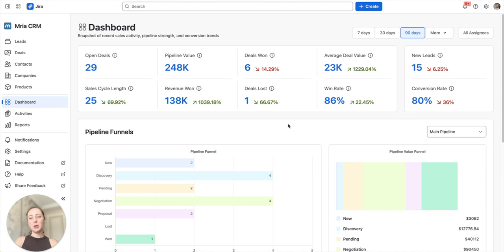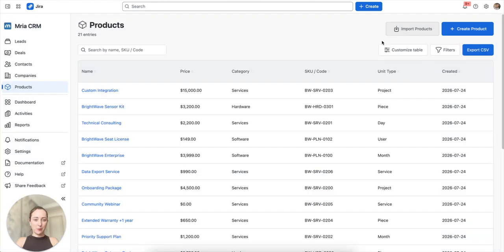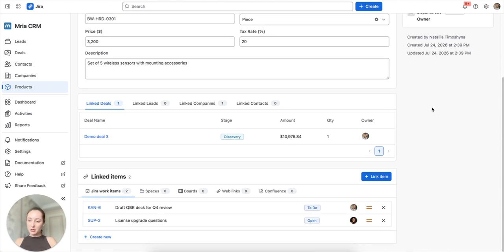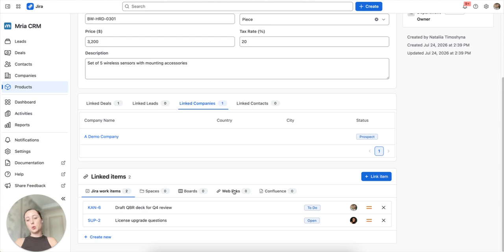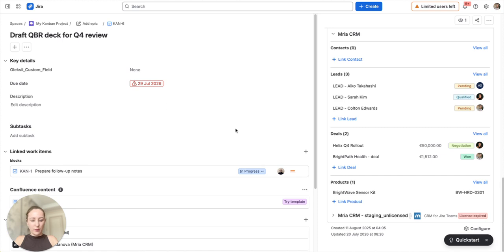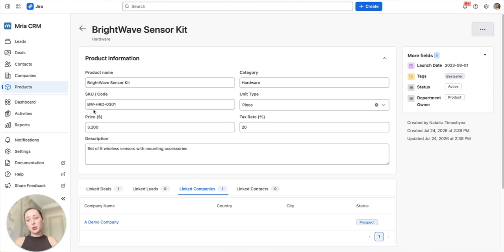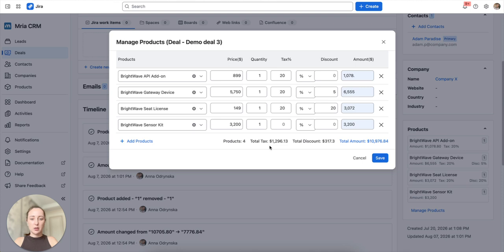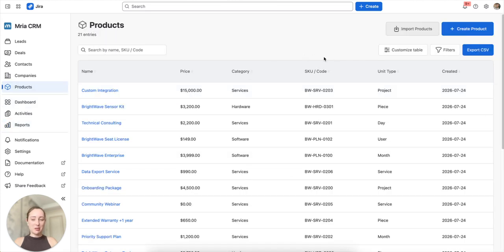How to Manage Products in Mria CRM — Build Your Product Portfolio in Jira CRM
Learn how to manage your product portfolio in Mria CRM and keep your entire product catalog inside Jira — whether you sell software, hardware, physical products, or services.

In this video, we show how to work with the Products module in Mria CRM:

- Configure custom fields for Products before you start
- Import Products in bulk with the sample import file
- Create Products manually with price and tax rate
- See the full product record on one screen
- Link Products to Deals, Leads and Companies
- Track vendors and partners through linked Companies
- Connect Products to Jira work items, JSM tickets, spaces, boards and Confluence pages
- Add Products to a Deal — prices, taxes and discounts calculate the Deal amount for you
- Filter the Products table by default and custom fields
- Filter Reports by a specific product

Managing Products in Mria CRM gives you one place to see what you sell, who buys it, who supplies it, and what work is happening around it in Jira.

Mria CRM is a Jira-native CRM that connects Leads, Contacts, Companies, Products and Deals with the work teams manage across Jira, Confluence, and Jira Service Management. It keeps sales and customer context linked to delivery work, project documentation,
and support requests, so teams can work with a shared view of the customer without leaving the Atlassian ecosystem.